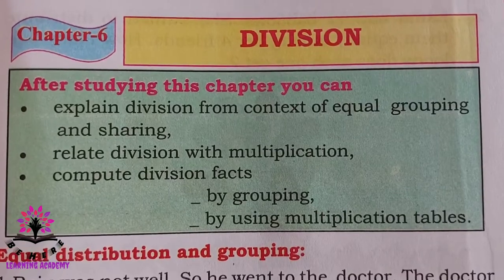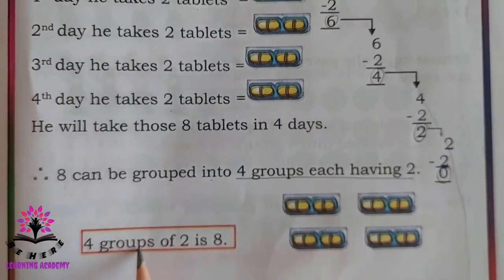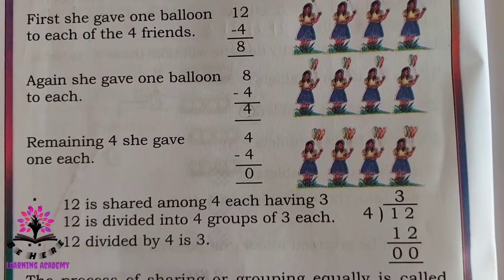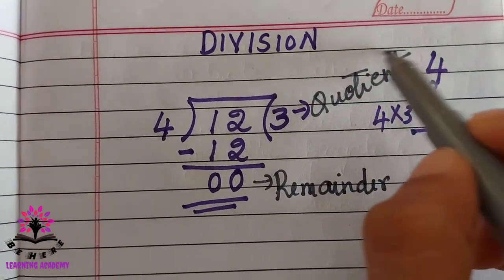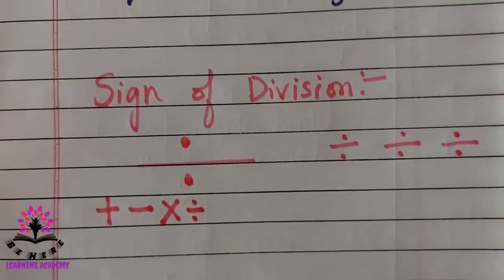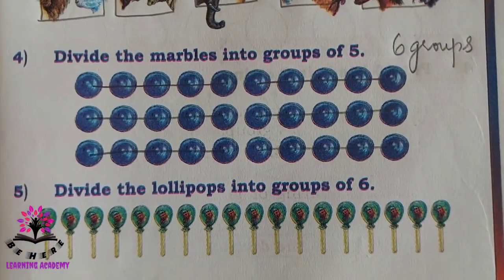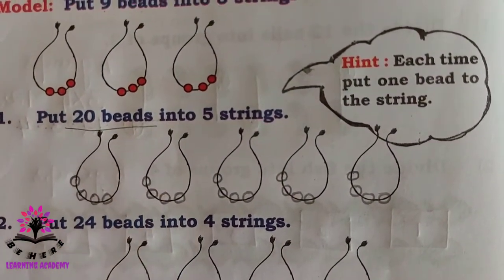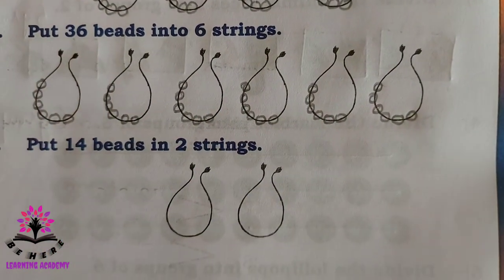Karnataka State Syllabus- DIVISION (part-1) - CLASS 3 - MATHEMATICS